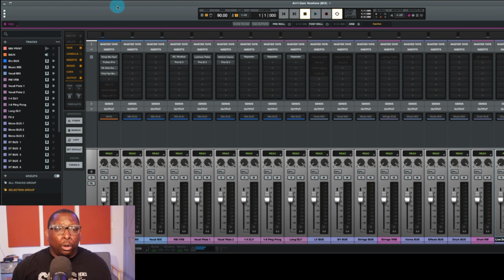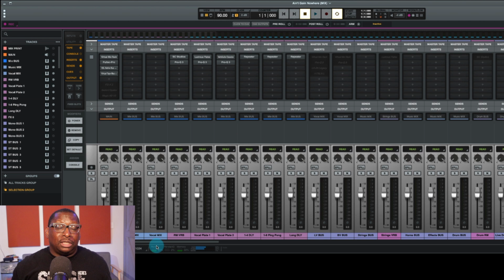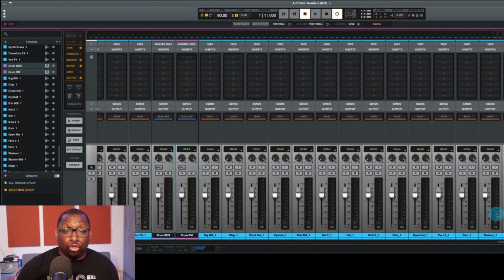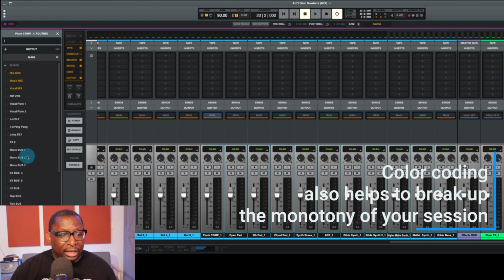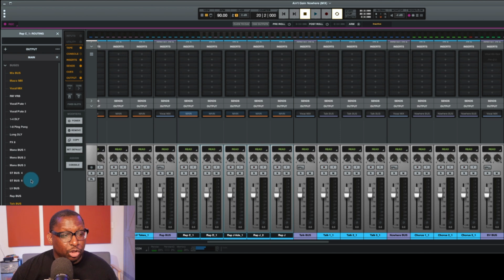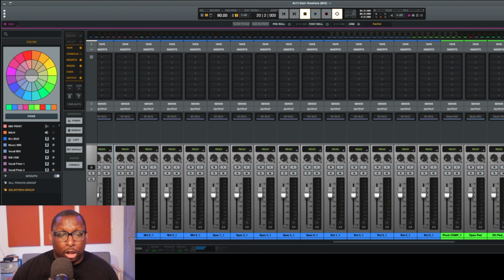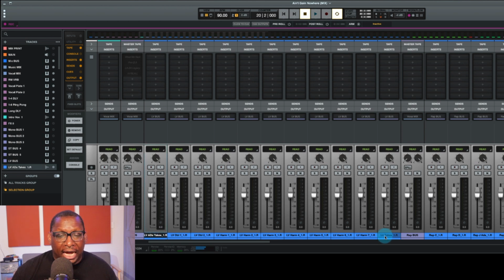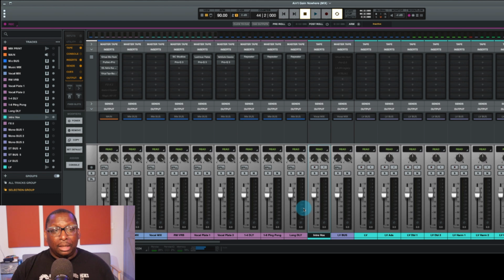How to Setup your Mix Session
Properly organizing your mix session will save you ALOT of time and allow you to focus solely on mixing once you start. In this video I show you how to import files into your mix session and organize things in a way that makes sense.